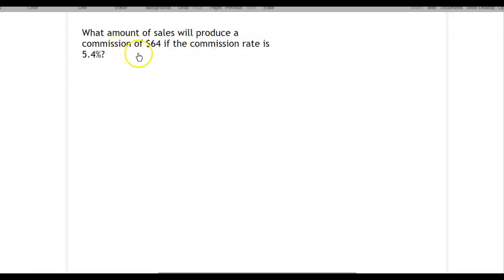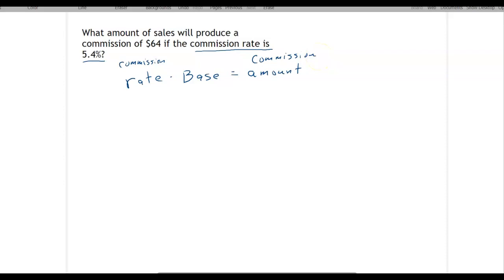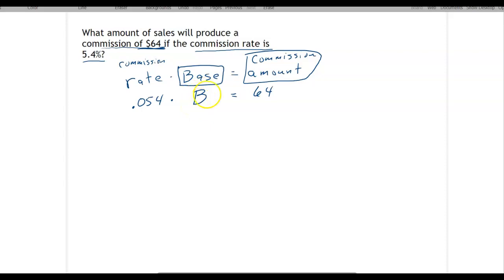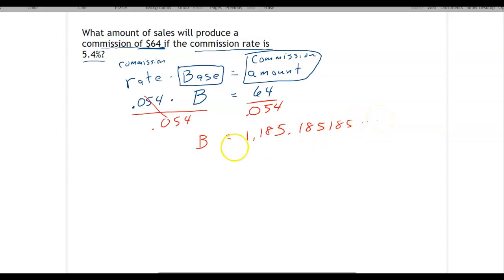Percent finding the base for a commision